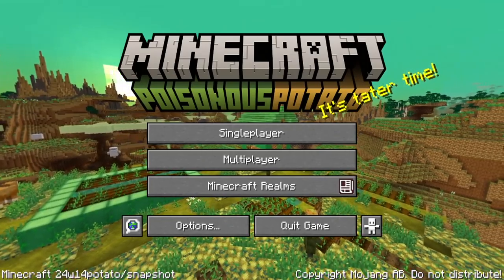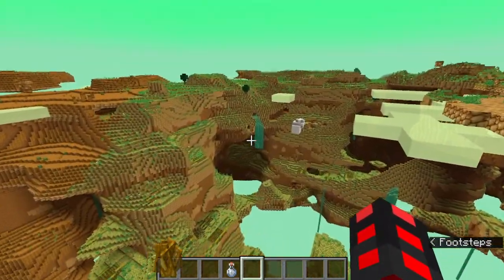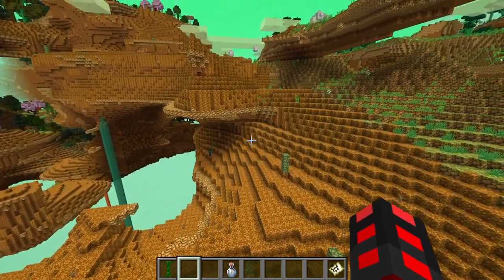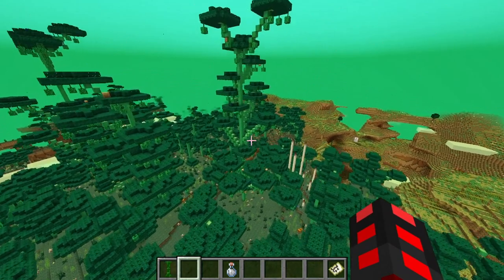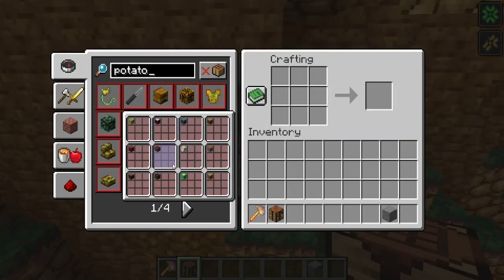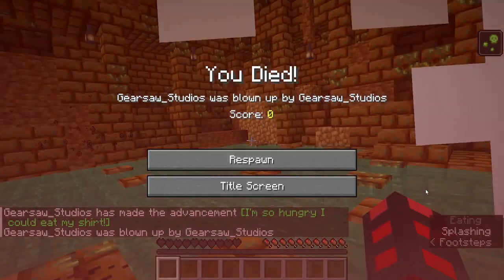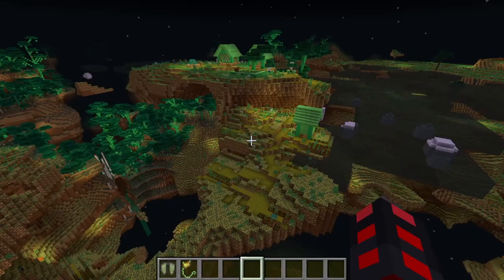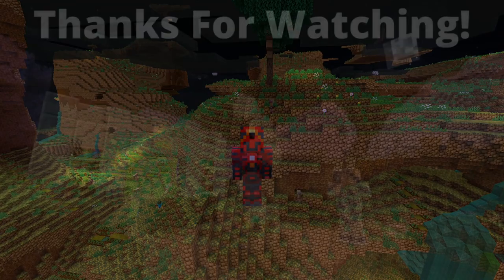Minecraft Snapshot 24w14Potato -April Fools Potato Snapshot-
For this year, Mojang has decided to go all out with a potato themed snapshot, adding a whole new dimension with its own biomes and potato themed content! While benign at first, perhaps this is some foreshadowing to a future update? The past snapshots have done the same, why not this one?